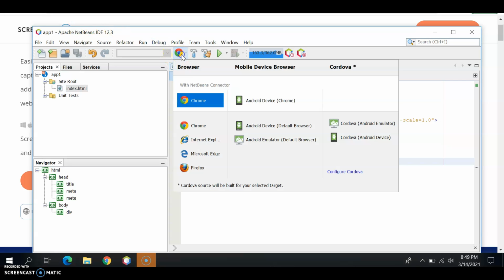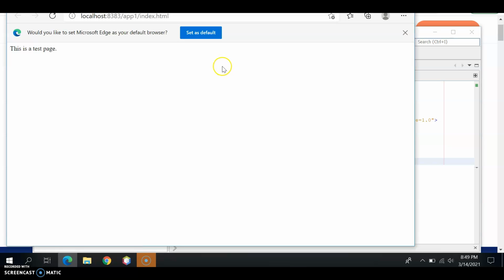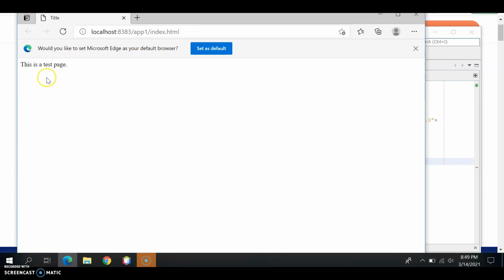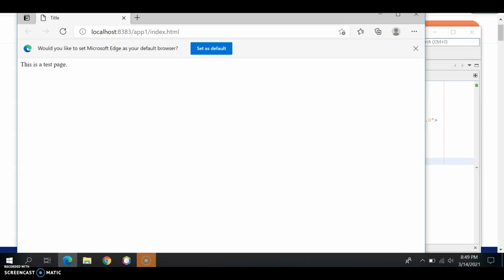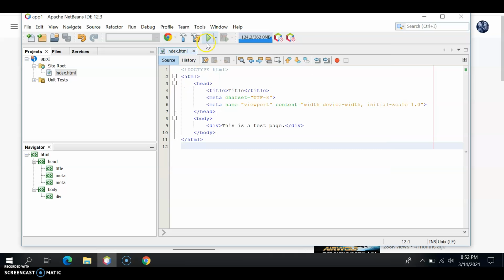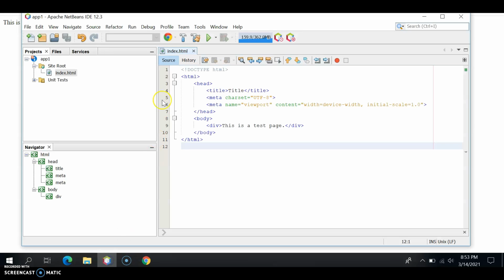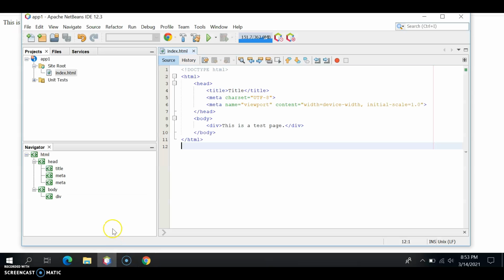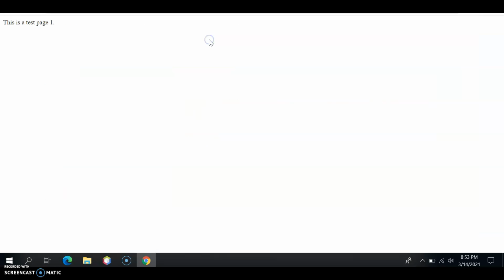Creating and Running HTML5 Projects in NetBeans: Part 3